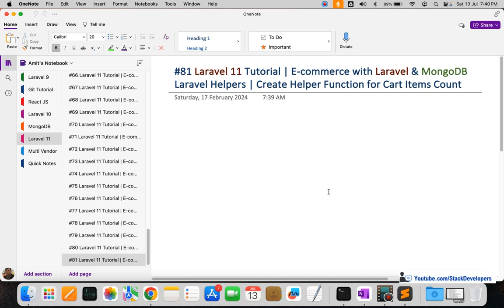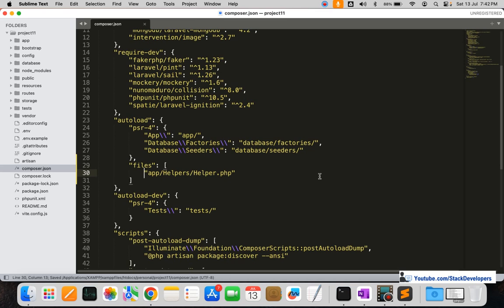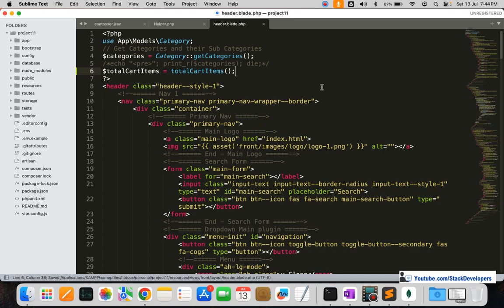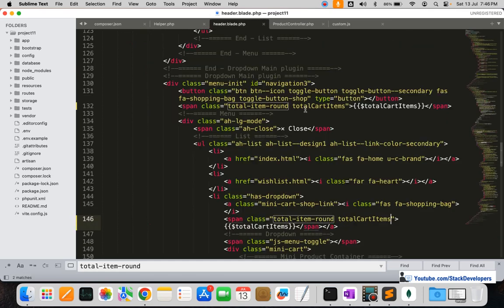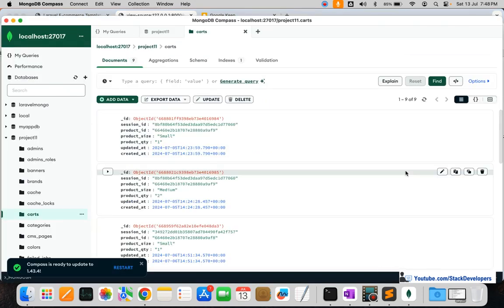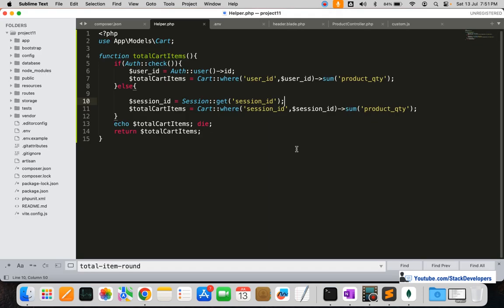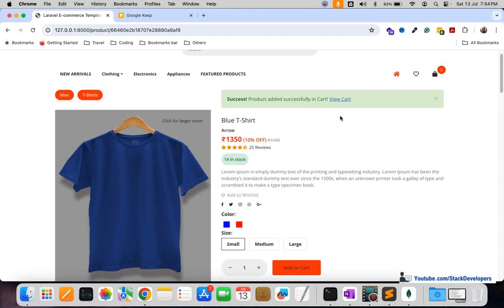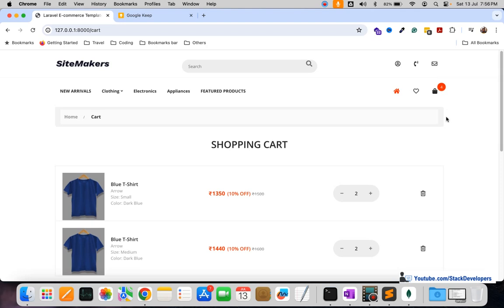MongoDB Laravel | Make E-commerce #81: Laravel Helpers | Create Helper Function for Cart Items Count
In this part, we will create Helpers where we can create all common functions.

We will create a common function totalCartItems in the Helpers file that we can use anywhere on our website to show the total items added to user shopping cart.

1) Create Helpers folder and Helper.php file:-
First of all, we will create a Helpers folder under /app/ and a Helper.php file under the Helpers folder

2) Update composer.json file :-
Now, update composer.json file to include Helper.php file path.

3) Run below composer command :-
composer dump-autoload

4) Create totalCartItems function :-
Now we will create totalCartItems function in Helper.php file in which we will return total cart items count based on user id if user logged in otherwise session id if user not logged in.

5) Include Cart model :-
Also include Cart model to Helper.php file

6) Update header.blade.php file :-
Now we will call totalCartItems function at header.blade.php file to display total cart items count added by the user along with the shopping cart link. We will also add totalCartItems class so that we can update total cart items count via ajax as well.

7) Update updateCartItemQty function :-
Now we will update updateCartItemQty function located at ProductsController to call totalCartItems function to get total cart items count and return to Ajax response from where we will display with class totalCartItems.

8) Update deleteCartItem function :-
Now we will update deleteCartItem function to call totalCartItems function to get total cart items count and return to Ajax response from where we will display with class totalCartItems.

9) Update custom.js file :-
Finally, we will update "Update Cart Items" and "Delete Cart Items" jQuery located at custom.js file to get totalCartItems in response and display with class totalCartItems.

Now check in video, We able to show total cart items count at header, sidebar and in shopping cart. Count updates without refresh.